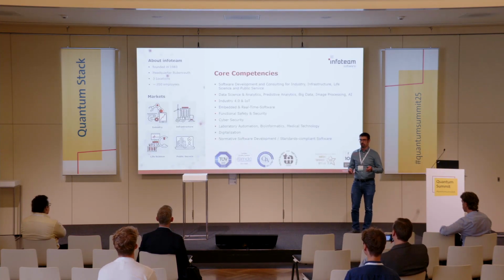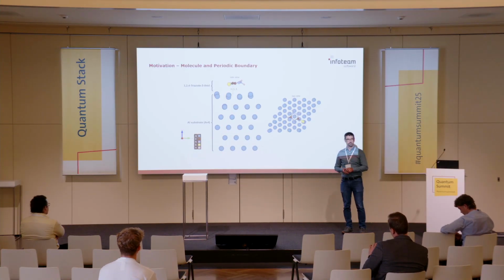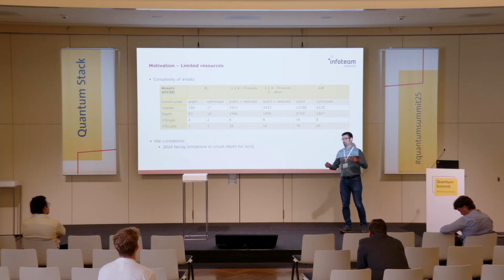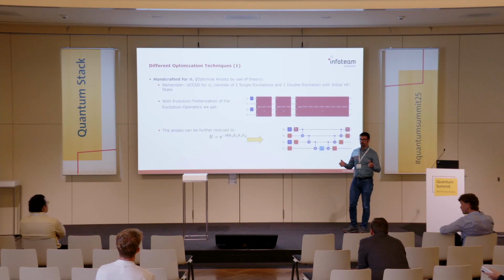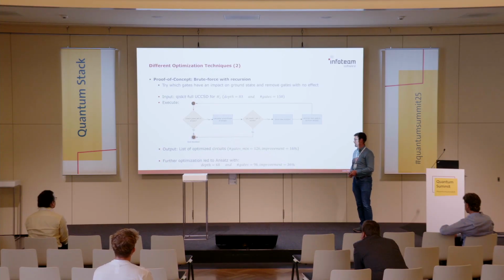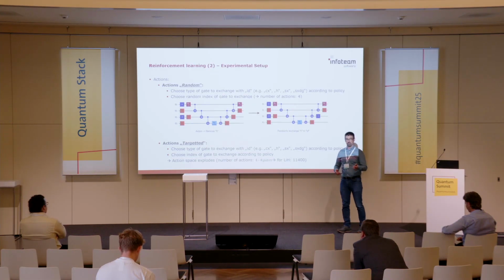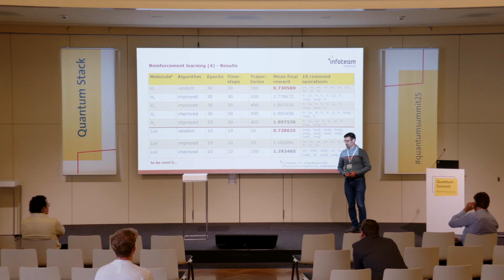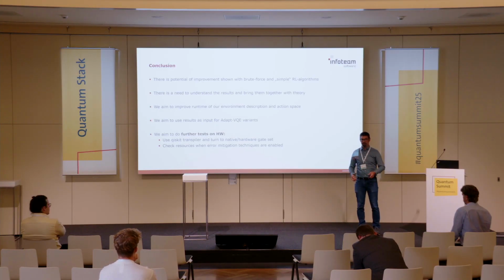Reinforcement Learning for Optimizing Hybrid Quantum-Classical Workflows | AIDAQ 2025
Marc Maußner | Senior Consultant, infoteam Software AG

Nevertheless, the study of binding to periodic material systems is crucial for real industry applications. We take corrosion inhibition as a first proof of concept for such systems as it plays an important role in automotive and aerospace industries. We apply our workflow - combining classical Density Functional Theory (DFT) calculations with quantum algorithms through CP2K code and Qiskit integration – to calculate the binding energies.

As we aim to get results not only running on simulators but also on real quantum devices - like IQM Garnet and IonQ Aria1 – by using error mitigation techniques. We need also to optimize the underlying ansätze with theory and with applying machine learning techniques, like reinforcement learning. These optimizations will give us the opportunity to enlarge the active space and thus, will result in more accurate calculations.

These results then will be benchmarked against the gold standard using UCCSD as ansatz.